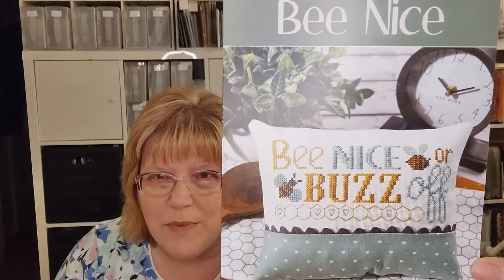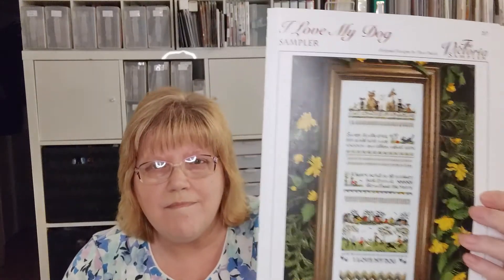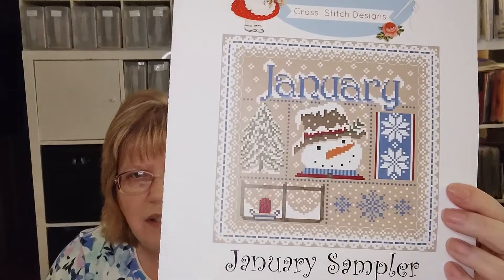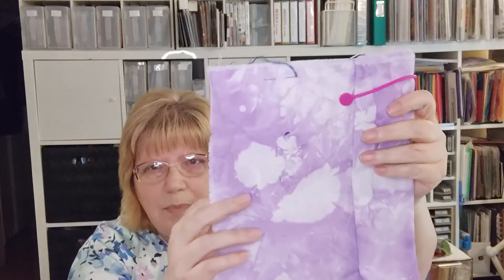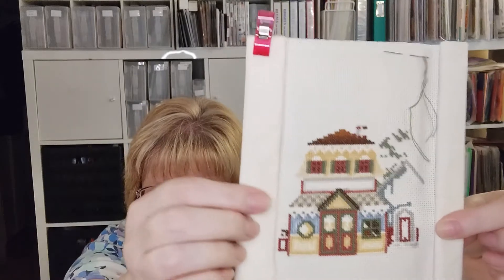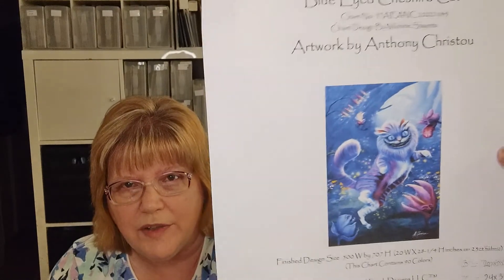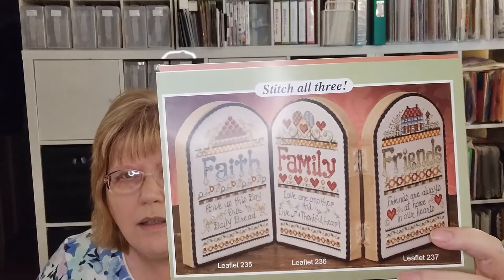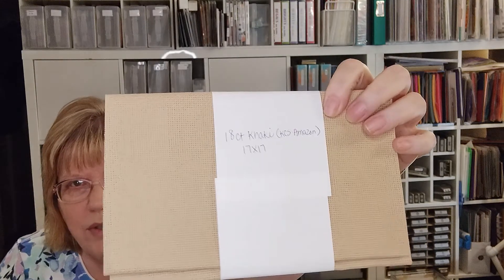Flosstube 10 - New Start, WIPGO, WIPs and more